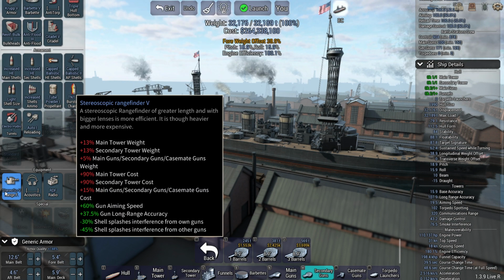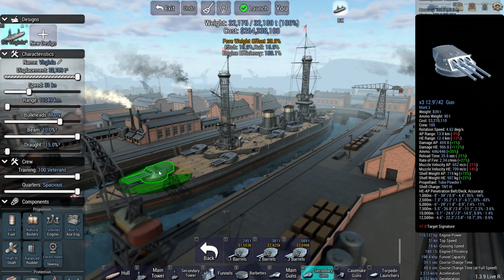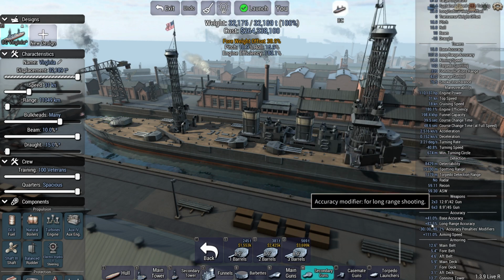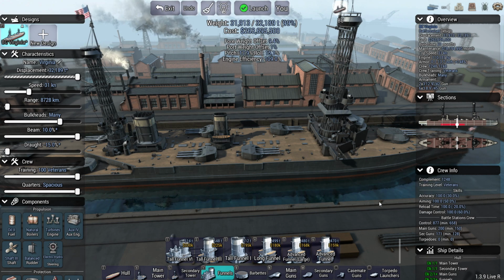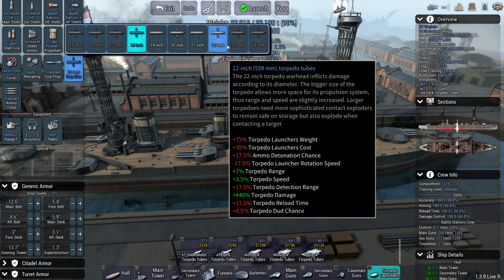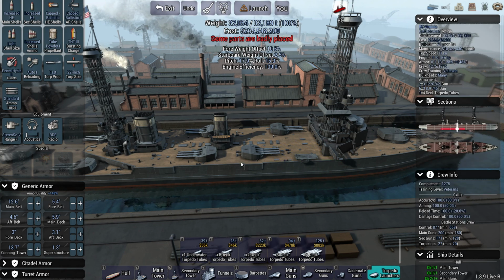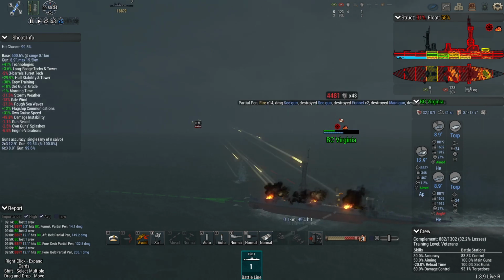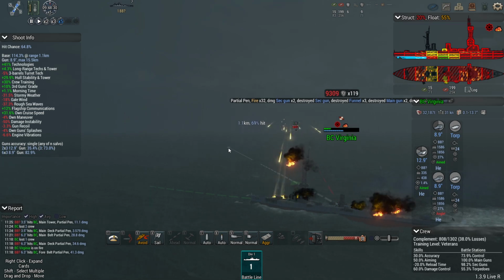Ultimate Admiral Dreadnoughts Shipyard Champions Session 2 Week 1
Other Players of this weeks Shipyard Champions